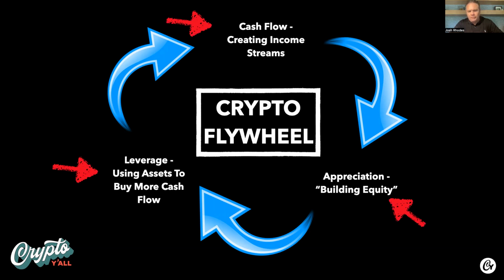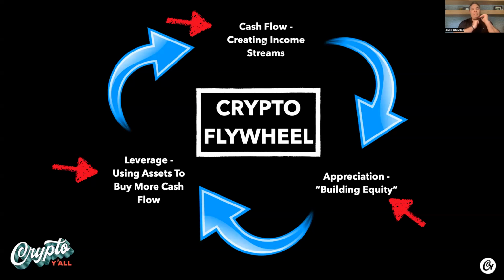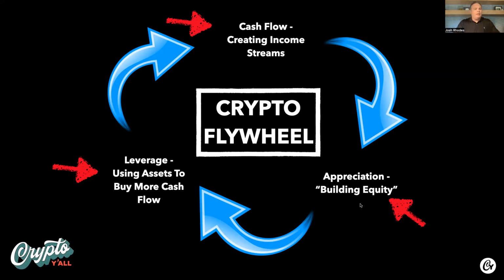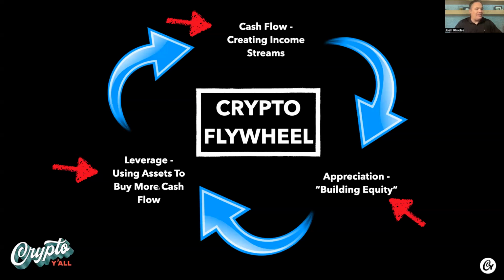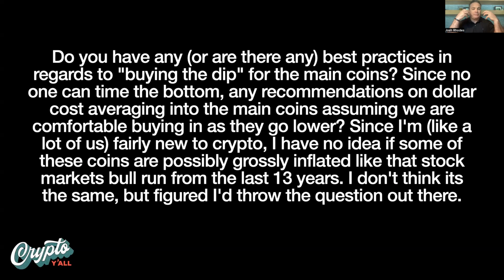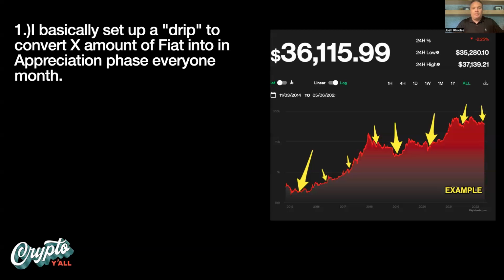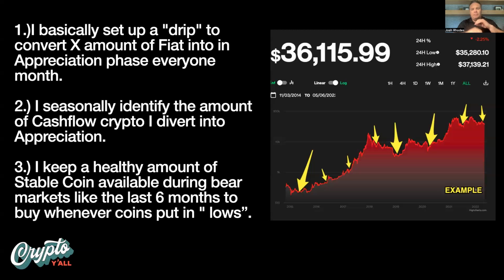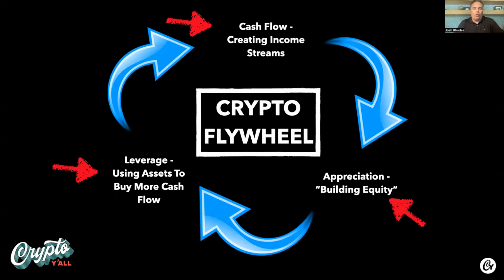When To Buy Crypto, Dollar Cost Averaging, Flywheel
"Buy Blood. Buy Fear. Buy Depression."

That's where we are currently.

Retail investors are blowing like leaves in the wind of the mainstream media and the government is fumbling the football like the economy is some kind of hot potato.

Top down, centralized bankers are fear mongering so that the plebs will panic sell and leave the asset supply at cheap bargain prices in the town square.

Only to be gobbled up by those same robber barons.

Yet, here we are.

The saavy investors poised to pounce while everyone else is in panic mode.

"I will tell you the secret to getting rich on Wall Street. You try to be greedy when others are fearful. And you try to be fearful when others are greedy." - Warren Buffet

This little Buffet quip is as true for crypto as it is for stocks.

So...

I wanted to share a little inside crypto info.

We are nearing generational wealth buying territory in the land of crypto.

It's good to be prepared with the proper investing framework to make the most of these seasons.

The below video memo is something I sent out to my cohort/academy members not long ago.

I hope it's helpful. It's short.

Also, a couple of spots have opened up for my most updated crypto cohort.

If you want to be in my next small group of investors creating breakthrough passive income, holla at me in the comments and I'll DM you info.

It includes 4, 1-hour LIVE sessions with me.

We cover:
1. Technology, Market Trajectory and Entry Points
2. How To Choose The Perfect Defi Project To Produce Daily Cashflow
3. How To Use Leverage To Expand Your Cash Flowing Assets
4. Review Up To 10 Different Passive Income Crypto Projects Together

After this 4-session cohort, you'll be confident moving forward with your self-directed crypto strategy.

You won't have to face the dreaded FOMO monster ever again because you'll be so happy with the daily cash that your capital is earning, you won't care about the shiny objects.

Comment "1" below or DM me if you want to discuss with me.
Only 10 totals seats.